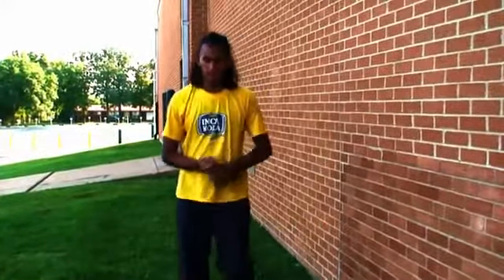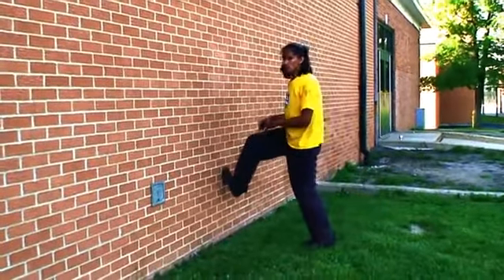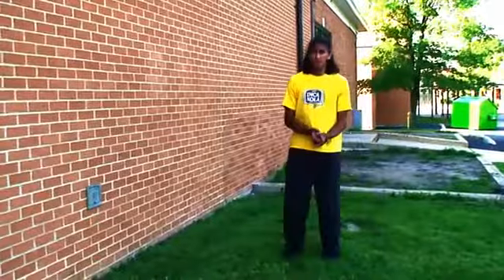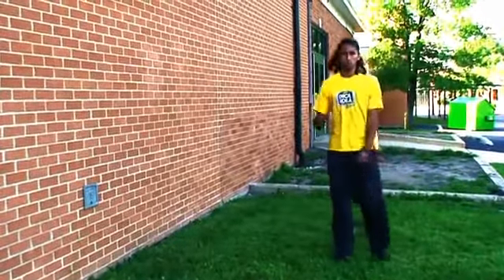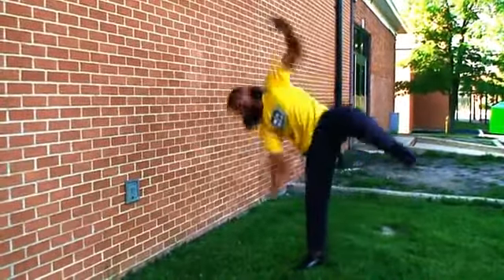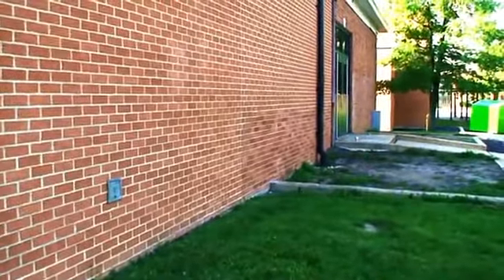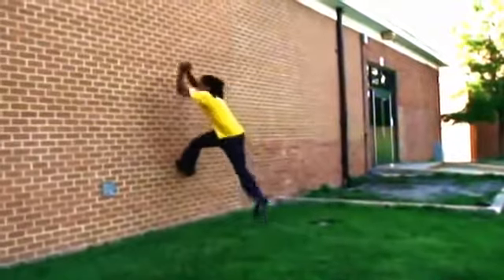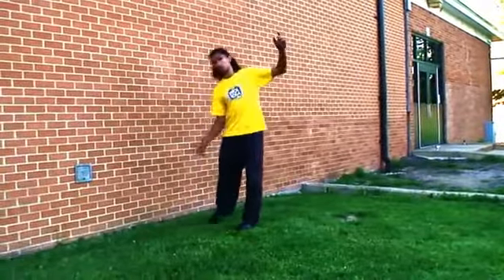How to do Inward Wallflip for beginners